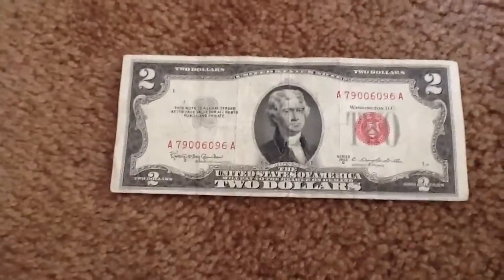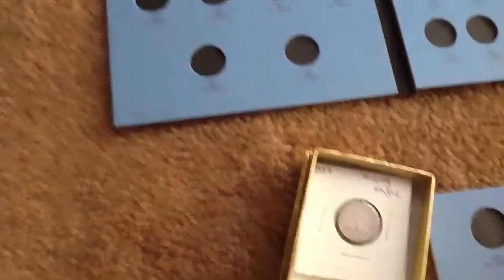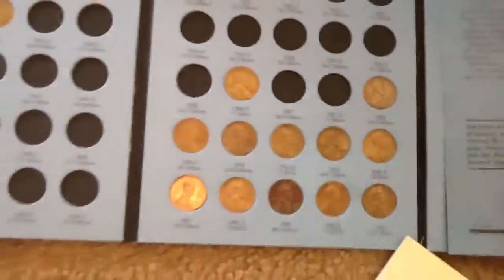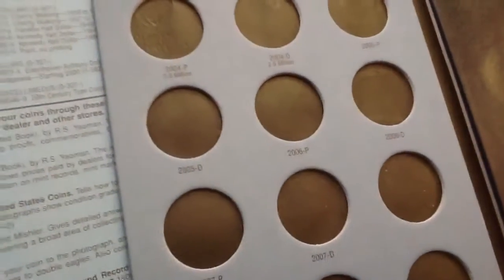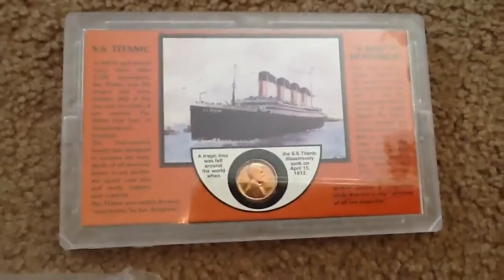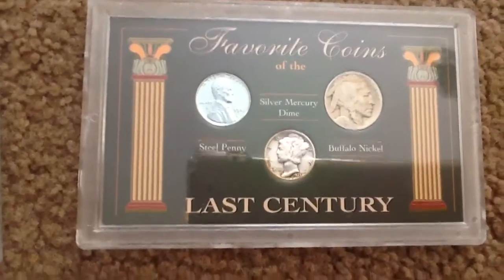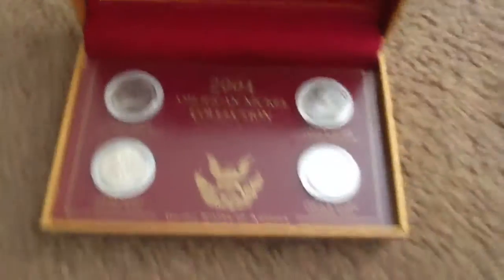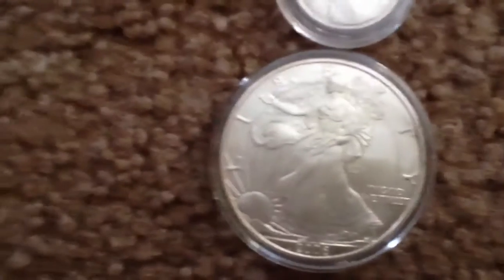Hunt and You Will Find Ep 8: Whole Collection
Whole Collection!